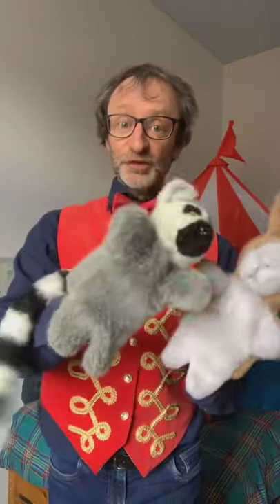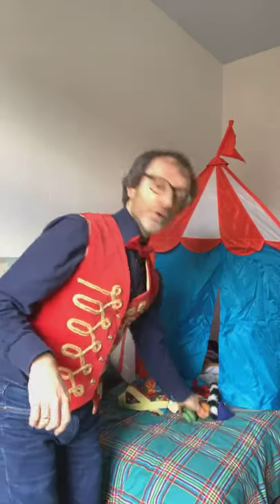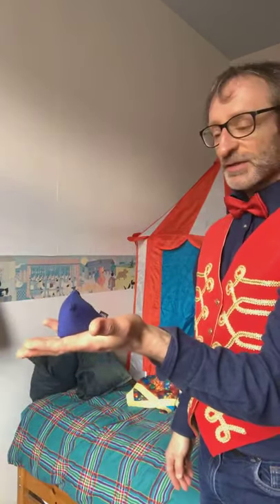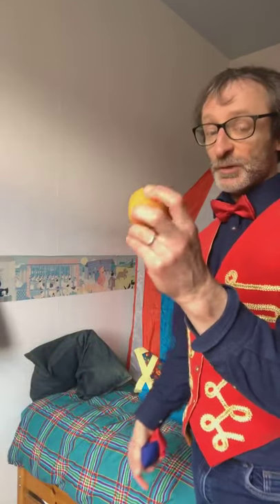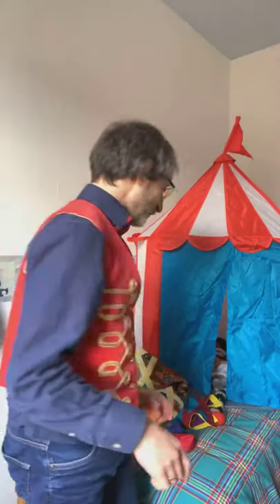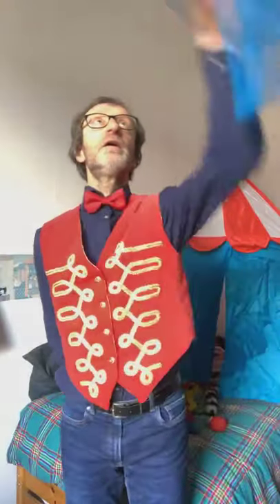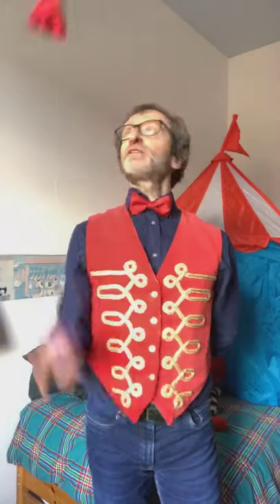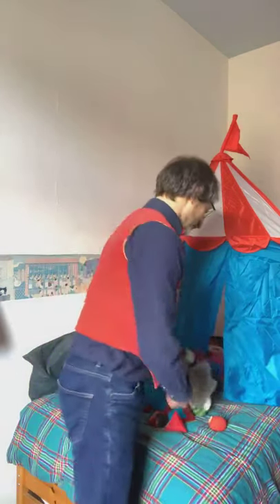Circus@Home4Everyone s20 One Handed Fun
Welcome to Circus@Home4Everyone sessions created to help all those homeschooling.

In this session, we have a go at some new juggling challenges of using just one hand!